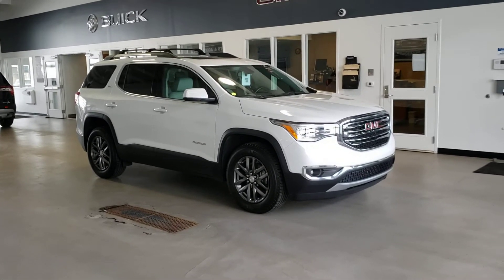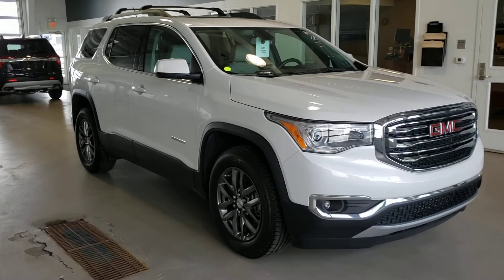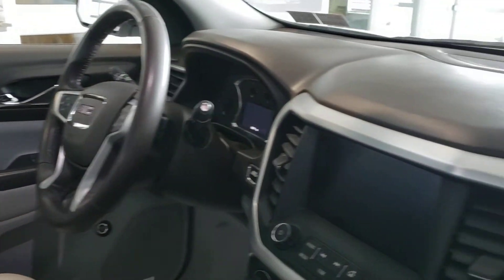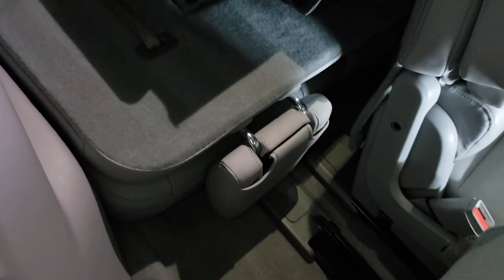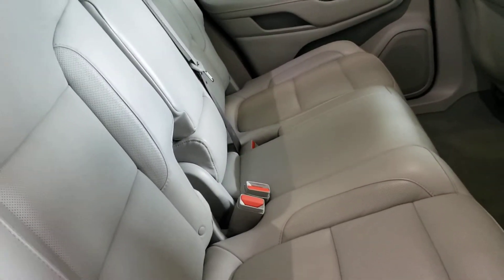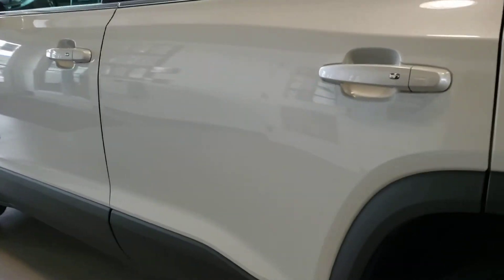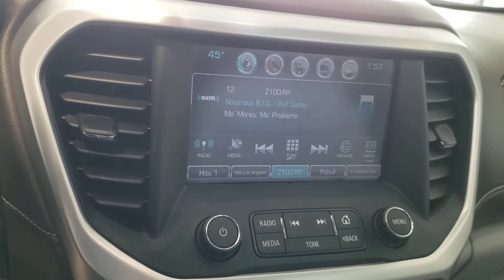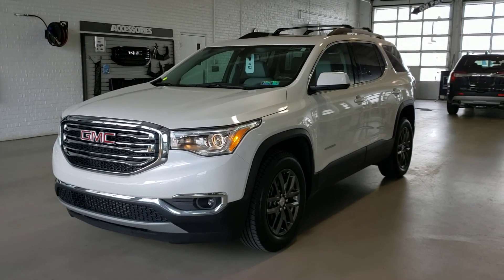Melissa's new 2018 Pre-Owned GMC Acadia SLT from Jones GMC